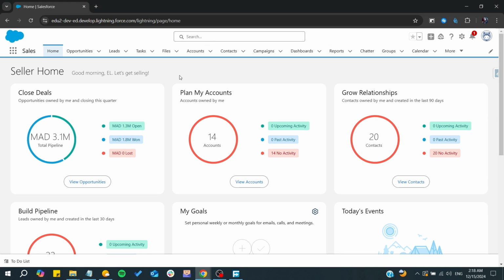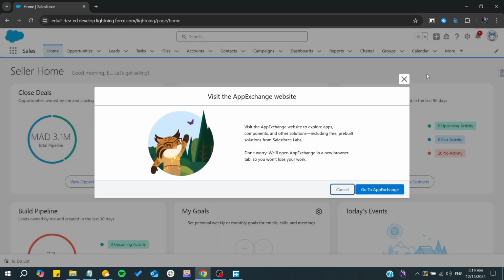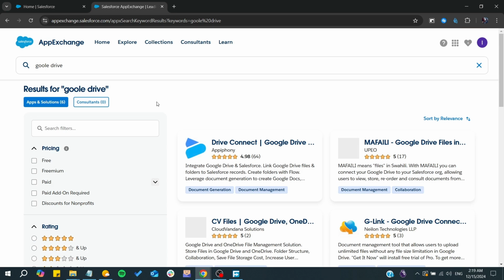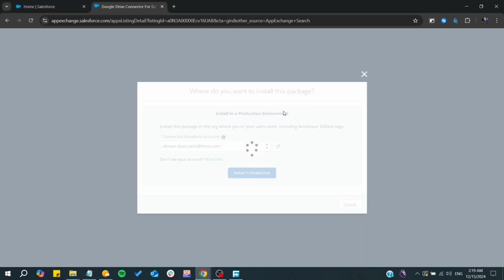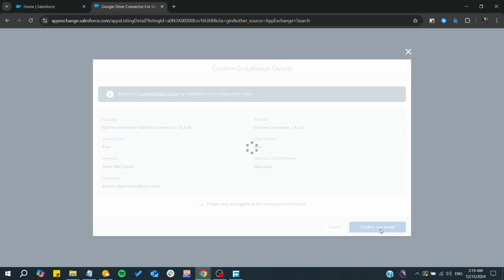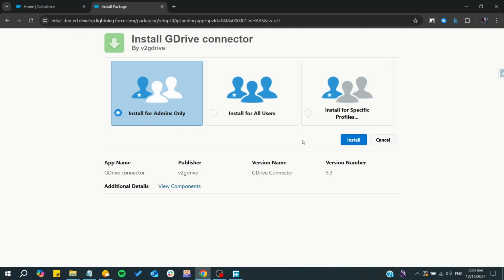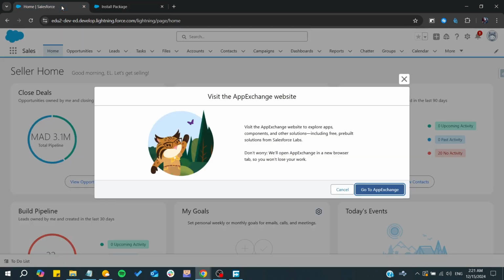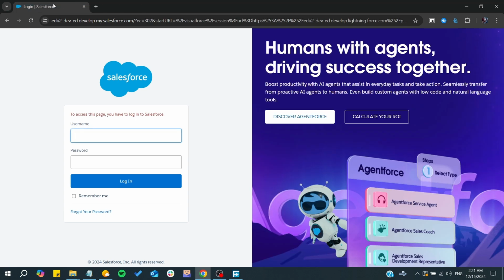How To Integrate Google Drive With Salesforce Tutorial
Today we talk about google drive,integration,how to integrate,integrate google drive with salesforce